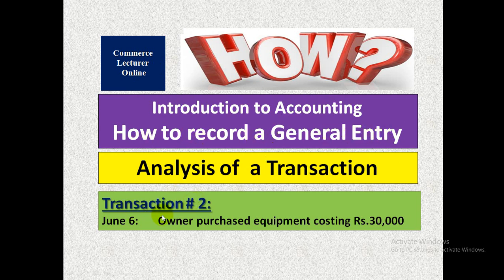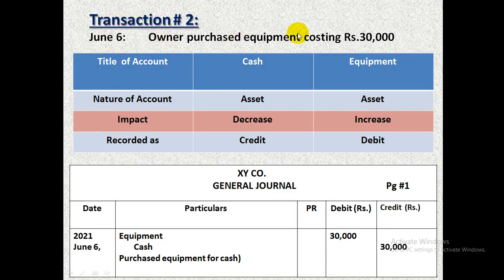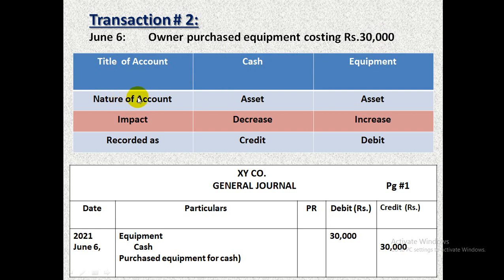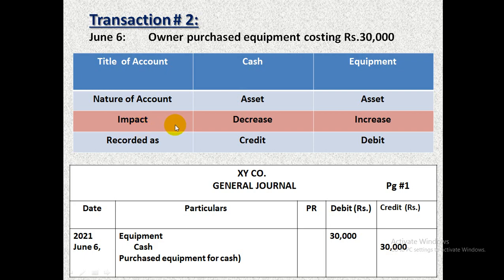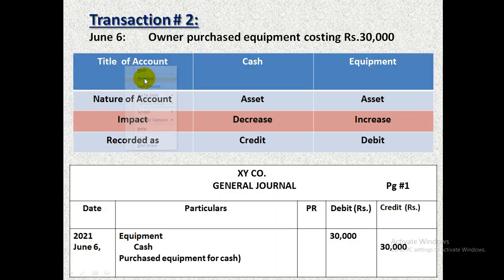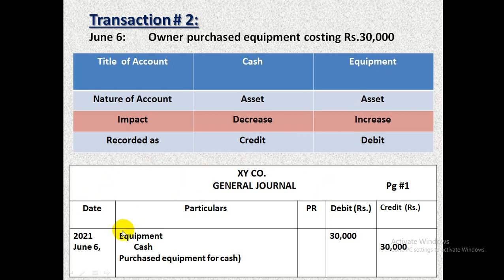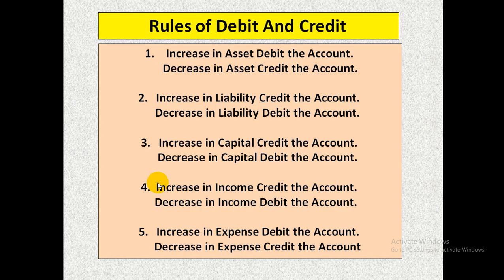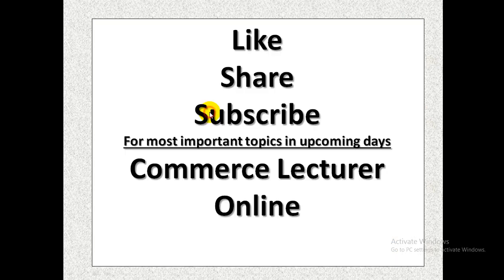Recording Debit and Credit in a Transaction| Recording in General Journal| Journalizing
This video is for commerce students to help them in their Recording Debit and Credit in a Transaction| Recording in General Journal| Journalizing . The content is given according to syllabus of board of intermediate education Karachi and syllabus of university of karachi.
commercelectureronline
commerce lecturer online
RecordingDebitandCreditinaTransaction RecordinginGeneralJournal# Journalizing#